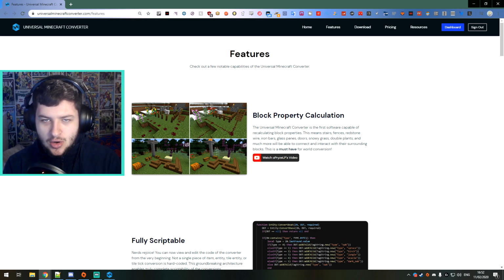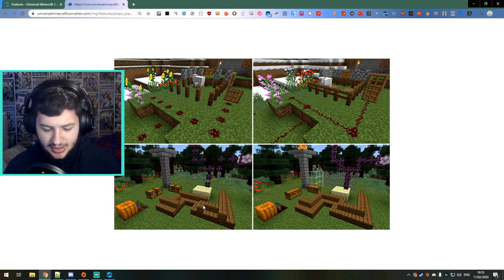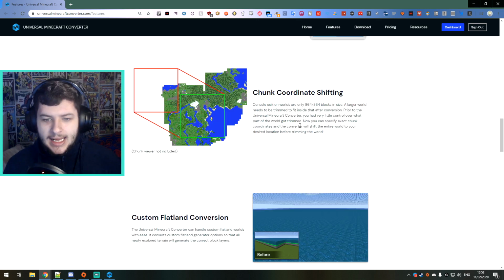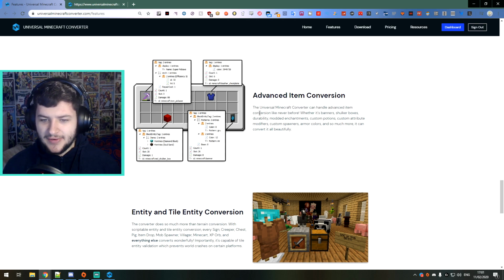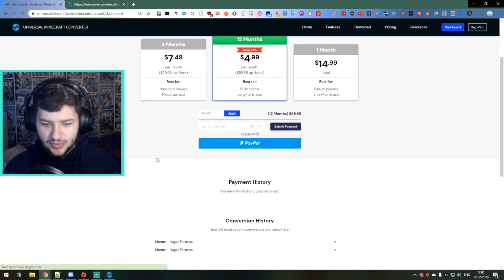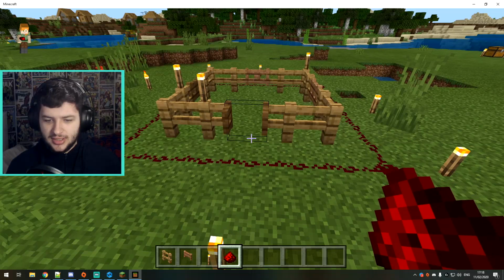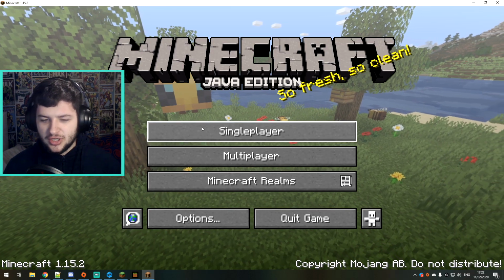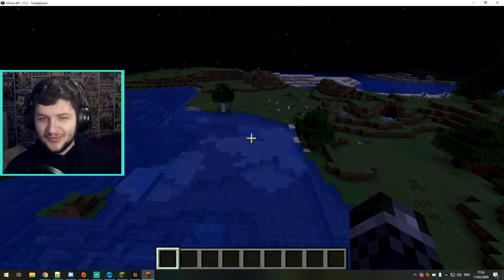Minecraft How To Convert Windows 10 Worlds To Java (Win10 Bedrock Edition) Tutorial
Minecraft How To Convert Windows 10 Worlds To Java (Win10 Bedrock Edition) Tutorial using Universal Minecraft Converter.

In this Minecraft Windows 10 World tutorial video by the blue crusader (thebluecrusader), I show you how to convert Minecraft Windows 10 (Win10) Bedrock Edition to Java Edition on PC. Take your Windows 10 Edition Worlds to Minecraft Java Edition worlds. Minecraft Windows 10 vs Java Edition is a popular comparison, but what if your worlds could be EXACTLY the same in both versions? I will show you how you can convert a Minecraft Bedrock world to Java world using this awesome Bedrock to Java world converter (Bedrock Edition to Java Map Converter) called the Universal Minecraft Converter where you can convert a Windows 10 Minecraft world to Java.

👕😎 AMAZING MERCH (CRUSADER-ARMY STORE) 😎👕
▶︎ COMING SOON

(COMING SOON)

Mailing Address:
(Coming Soon)

►Credits
This is a paid sponsorship aka a sponsored video for the "Universal Minecraft Converter" software for the Microsoft Minecraft game.

►Title/Additional Keywords/SEO
Minecraft How To Convert Java Worlds To Windows 10 (Java Edition to Bedrock) Tutorial